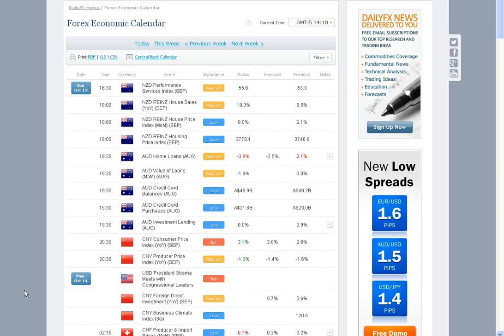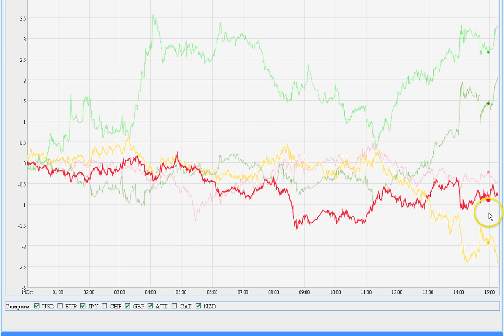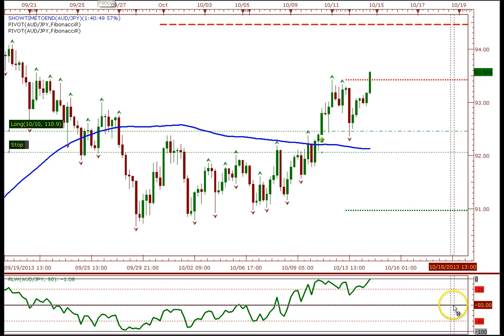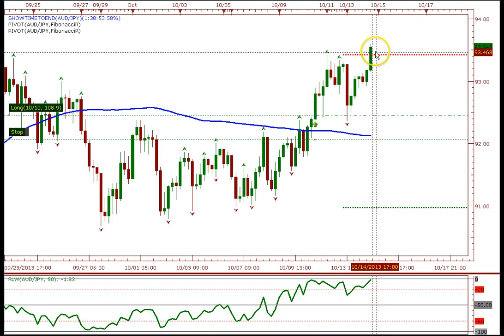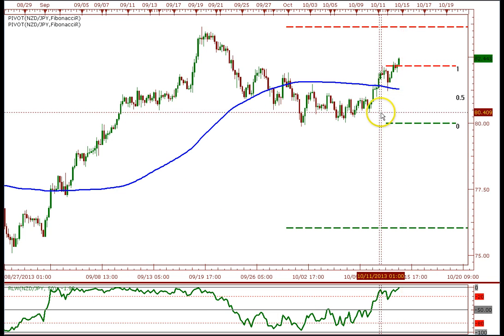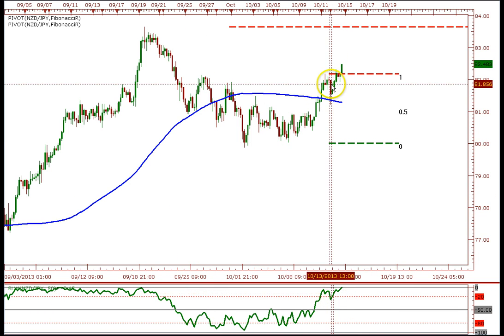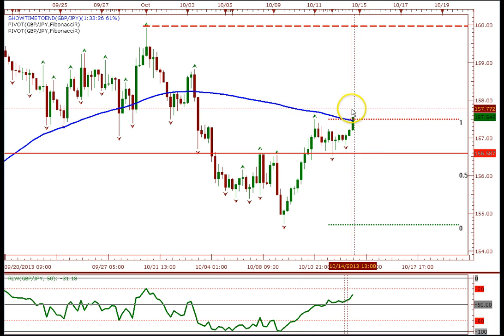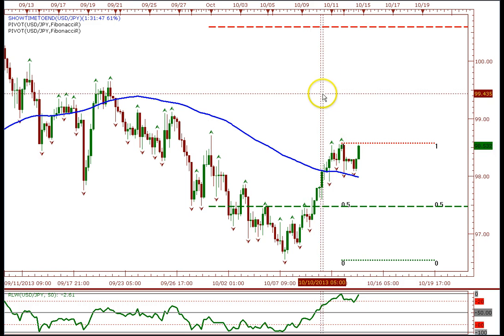JPY Showing Weakness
The JPY is showing weakness and I want to take time to show possible trading opportunities with the JPY pairs.